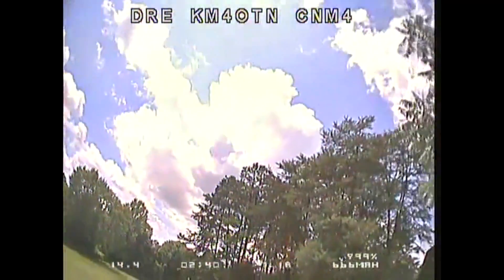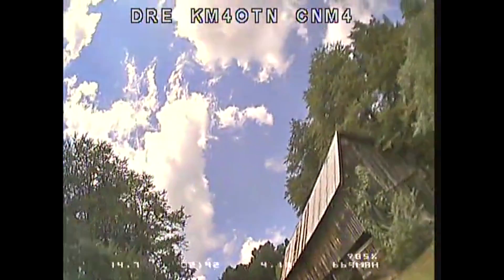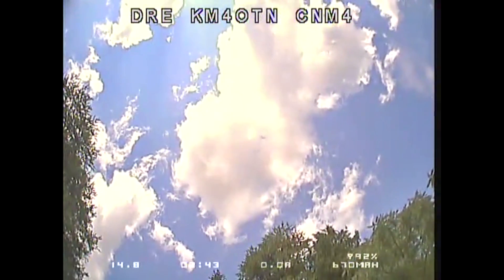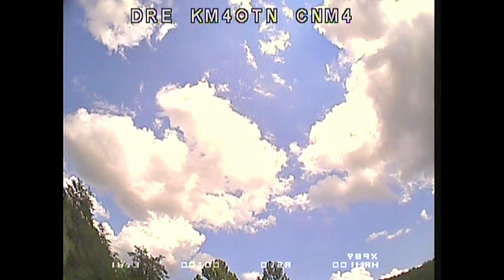Synced vs Unsynced Multishot: Does it reduce oscillation?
Synced vs. unsynced motor updates. 32 kHz vs. 8 kHz. Multishot vs. Oneshot. Does it all matter? That is too big a question to answer with just one video, but as they say, "The journey of a thousand miles starts with a single step." Here's one step.

For the record, the copter is the Flynoceros Canis M4 with Xracer F303 running Betaflight 2.9.0. The ESCs are Cicada 20A BLheli_S. Motors are Emax red-bottom 2600kv.